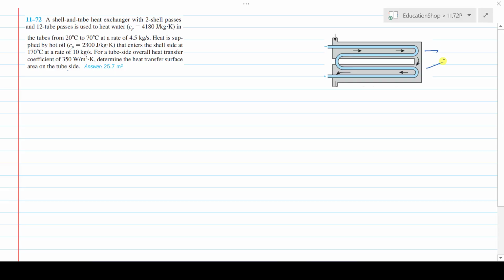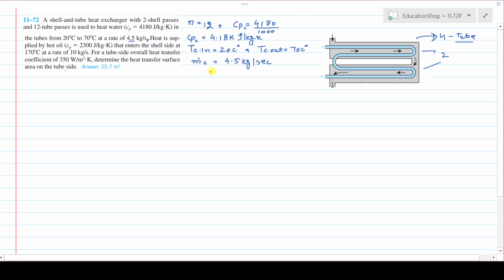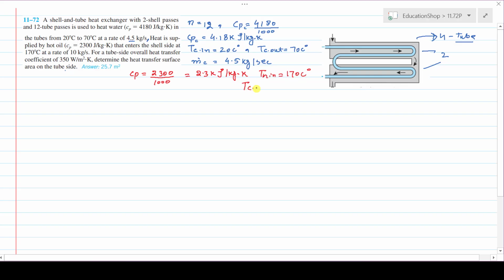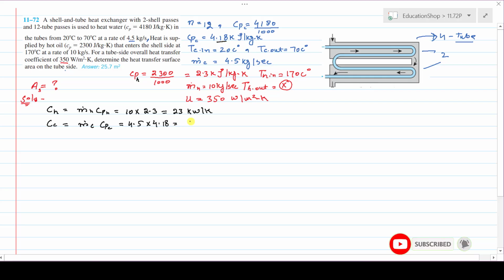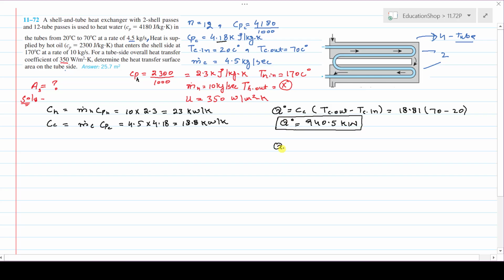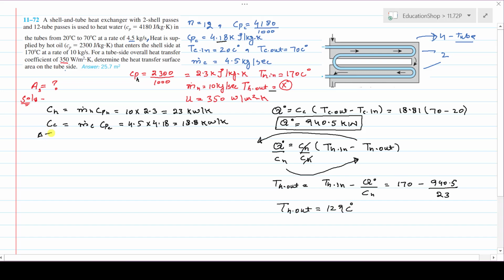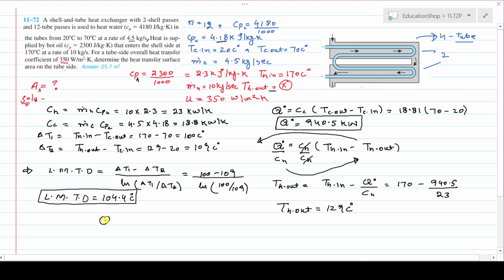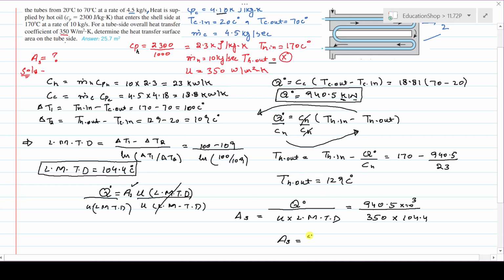Shell-and-Tube Heat Exchanger Design | Surface Area Calculation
11-72 A shell-and-tube heat exchanger with 2-shell passes and 12-tube passes is used to heat water in the tubes from 20°C to 70°C at a rate of 4.5 kg/s. Heat is sup-plied by hot oil (cp = 2300 J/kg•K) that enters the shell side at 170°C at a rate of 10 kg/s. For a tube-side overall heat transfer coefficient of 350 W/m2•1C, determine the heat transfer surface area on the tube side. Answer: 25.7 m2